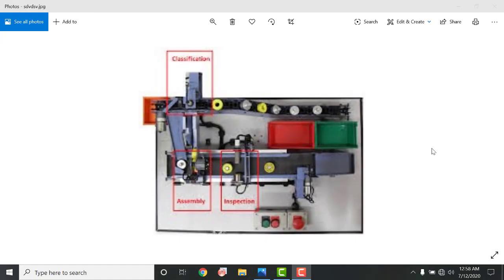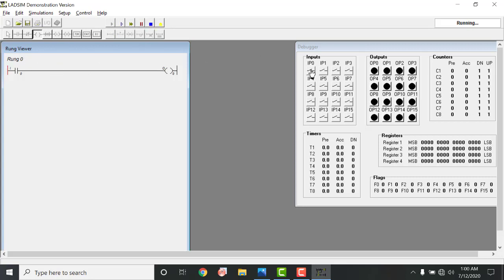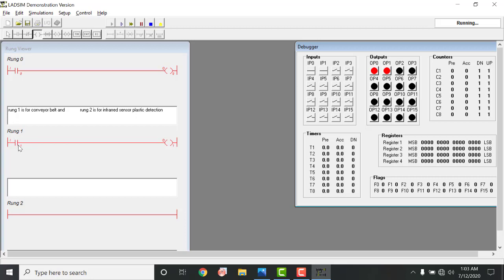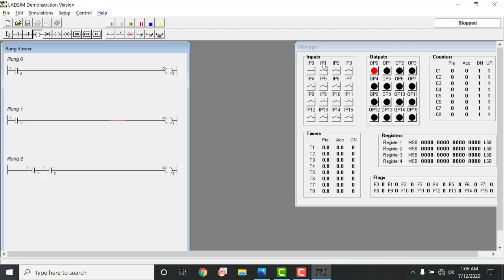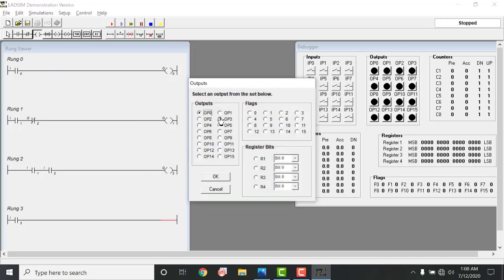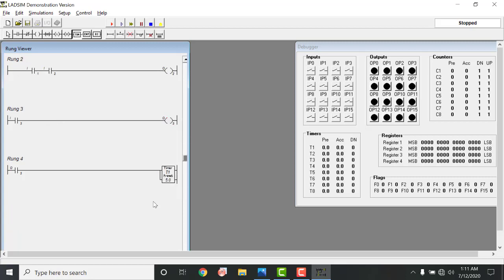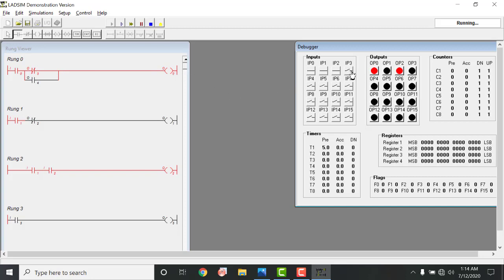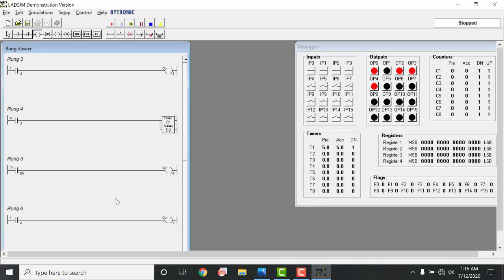PLC programming for the industrial control unit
This video provide a complete guide to control the sensors and actuators using PLC Programming.